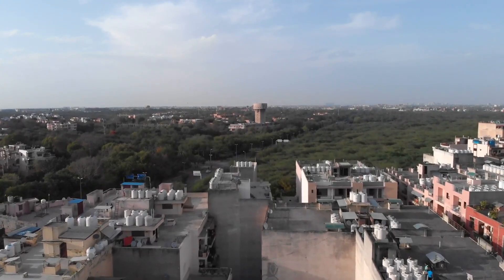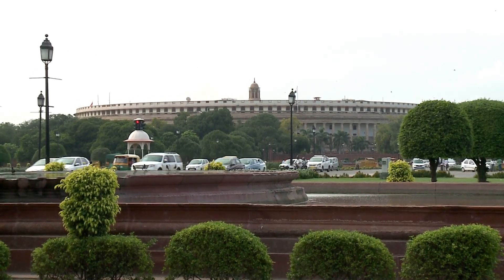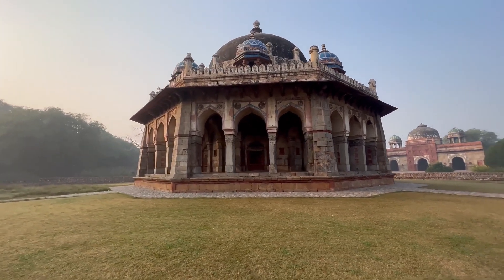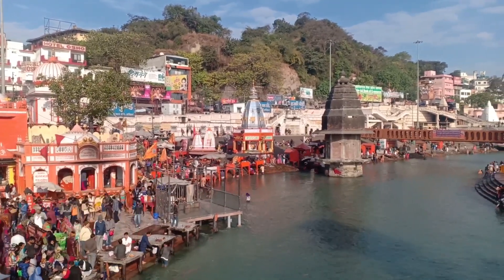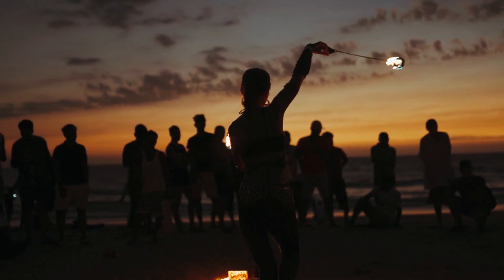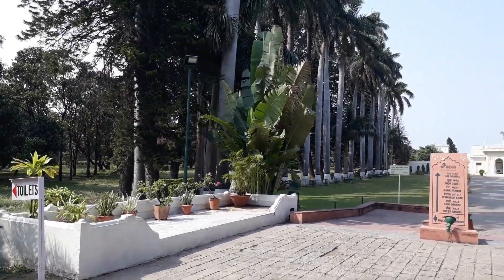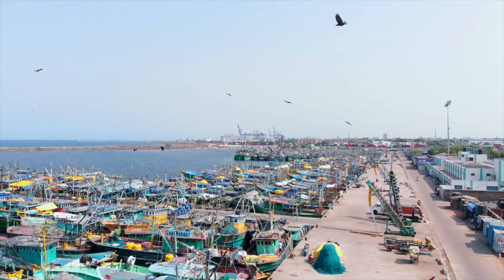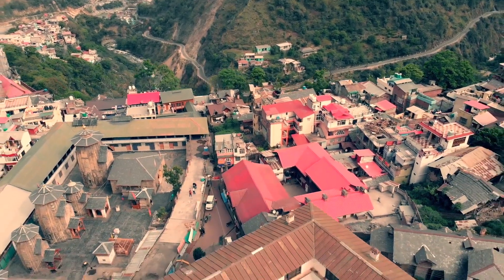New Delhi, Capital City of India 8K Drone View || Documentary with Tourist Places and Tour Guide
New Delhi, the capital city of India, is a fascinating blend of old and new. From historic monuments to modern skyscrapers, the city has something to offer for everyone. Let's take a closer look at the city and explore its many facets in this documentary.

The history of New Delhi dates back to the 6th century BC when it was a small village known as Indraprastha. Over the centuries, it grew in prominence, and in 1911, the British decided to make it the new capital of India, replacing Kolkata. The city was designed by the British architect Edwin Lutyens and was inaugurated in 1931.

Today, New Delhi is a bustling metropolis with a population of over 20 million people. It is divided into two parts - Old Delhi and New Delhi. Old Delhi is the historic part of the city and is home to some of the most iconic landmarks of the city. Let's start our tour with a visit to Old Delhi.

Red Fort: Built-in 1638, the Red Fort is a UNESCO World Heritage Site and a symbol of India's rich history. It served as the residence of the Mughal emperors for over 200 years and is known for its impressive architecture and intricate carvings.

Jama Masjid: Located near the Red Fort, the Jama Masjid is one of the largest mosques in India. It was built in the 17th century by the Mughal emperor Shah Jahan and can accommodate over 25,000 worshippers at a time.

Chandni Chowk: This bustling street market is a shopper's paradise. You can find everything from traditional Indian clothes and jewelry to street food and spices. The market is known for its chaotic yet vibrant atmosphere.

Raj Ghat: This is a peaceful memorial dedicated to Mahatma Gandhi, the father of the nation. It is a simple black marble platform where Gandhi was cremated in 1948. The surrounding gardens offer a serene atmosphere and are a popular spot for meditation and reflection.

Moving on to New Delhi, let's take a look at some of its most iconic landmarks:

India Gate: Built-in memory of Indian soldiers who died during World War I, the India Gate is a prominent landmark in New Delhi. It is a war memorial and is surrounded by lush gardens.

Rashtrapati Bhavan: This is the official residence of the President of India. It was designed by Edwin Lutyens and is an impressive example of colonial architecture.

Qutub Minar: This UNESCO World Heritage Site is a towering minaret built-in 1193. It is the tallest brick minaret in the world and is surrounded by several other historic structures.

Lotus Temple: This is a unique temple built-in the shape of a lotus flower. It is a Bahai house of worship and is known for its stunning architecture.

We'll start our tour with a visit to Old Delhi, the historic part of the city. Our first stop will be the Red Fort, a magnificent fortress built by the Mughal Emperor Shah Jahan in 1638. The Red Fort served as the residence of the Mughal emperors for over 200 years and is known for its impressive architecture and intricate carvings.

From there, we'll head to Jama Masjid, one of the largest mosques in India. Built-in the 17th century by Shah Jahan, it can accommodate over 25,000 worshippers at a time. After exploring the mosque, we'll take a stroll through the bustling street market of Chandni Chowk, known for its traditional Indian clothes and jewelry, street food, and spices.

Next, we'll visit Raj Ghat, a peaceful memorial dedicated to Mahatma Gandhi, the father of the nation. The serene surroundings provide an excellent opportunity for meditation and reflection.

We'll then make our way to New Delhi and visit the India Gate, a war memorial built-in memory of Indian soldiers who died during World War I. We'll also stop by Rashtrapati Bhavan, the official residence of the President of India and an impressive example of colonial architecture.

After that, we'll head to Qutub Minar, a towering minaret built-in 1193 and a UNESCO World Heritage Site. We'll explore the surrounding historic structures and marvel at the impressive architecture.

Finally, we'll visit the Lotus Temple, a unique temple built-in the shape of a lotus flower and a Bahai house of worship. The temple is known for its stunning architecture and tranquil surroundings.

I hope you enjoyed your tour of New Delhi today. Please let me know if you have any questions or if there is anything else I can help you with.